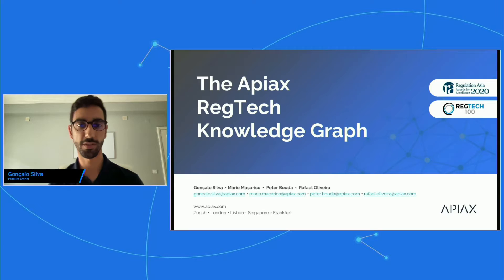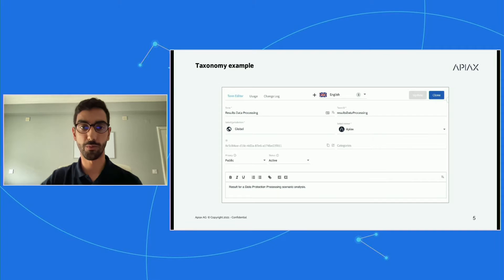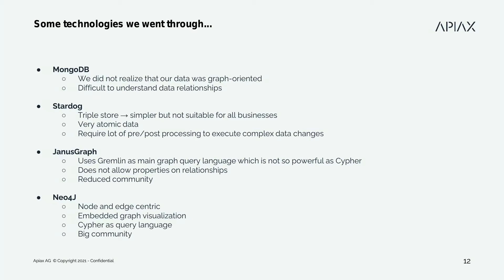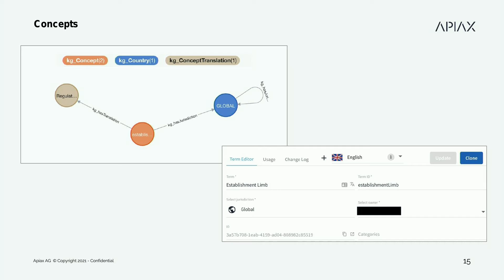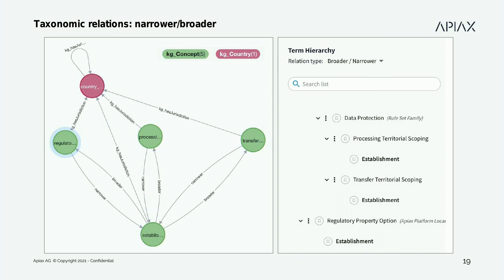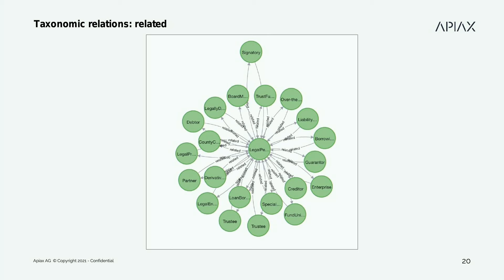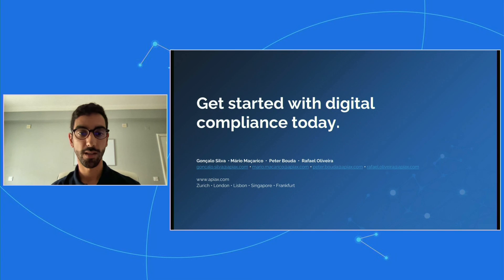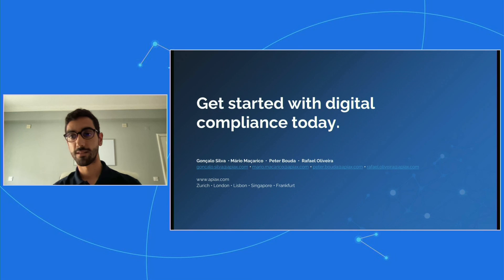6 - The Apiax RegTech Knowledge Graph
The Apiax RegTech Knowledge Graph aims to become the real-time subject matter assistant for legal experts. In our talk we'll show why a graph database, Neo4j specifically, allows us to model, update, and maintain our data in a way we think is superior to relational or document-oriented databases.

Peter Bouda
Data Engineer, Apiax

Creative IT professional with focus on rapid development strategies based on agile methods. Creates open environments for working, learning and sharing in teams. Delivers high-quality products with test-driven approaches and user metrics. Enjoys solving complex problems and innovating both on business strategies and product development. Participates in open source communities and likes to write about technology. The rest is LEGO.

Gonçalo Silva
Product Owner, Apiax

My name is Gonçalo and I am a Product Owner for Apiax. I am an enthusiastic person and a team player, fearless about learning new technologies. I graduated from the University of Lisbon in 2015 with a Master's Degree in Computer Science. I love to solve new challenges and proof that we can do things differently.